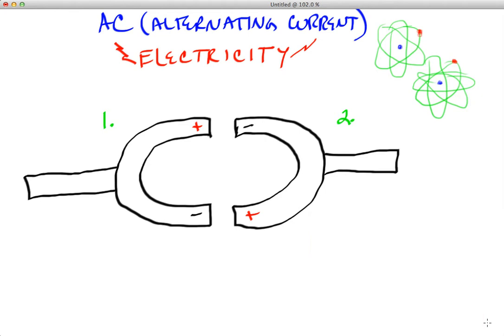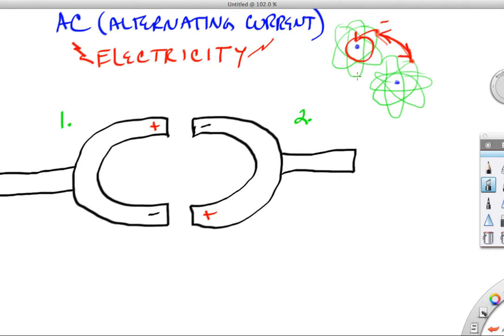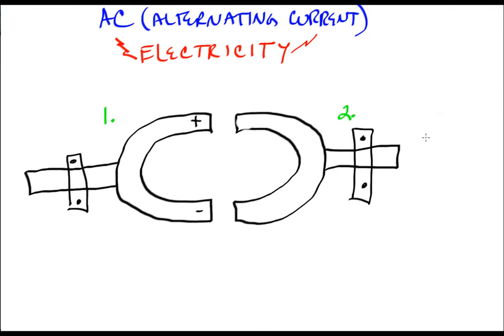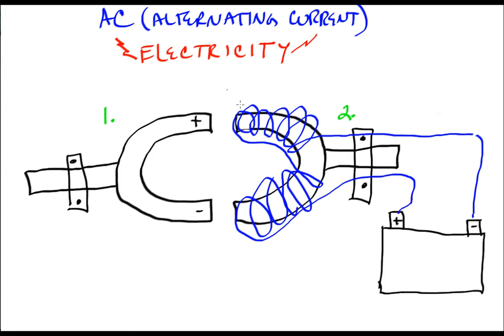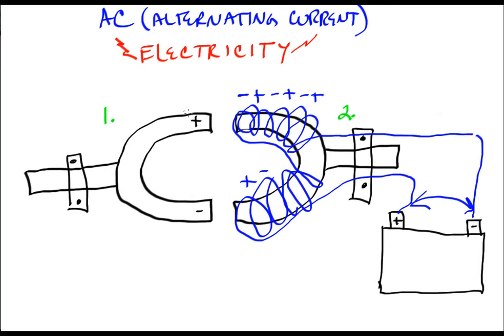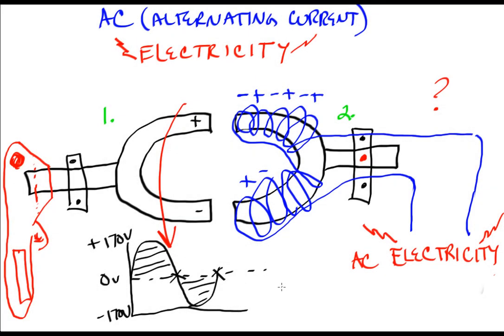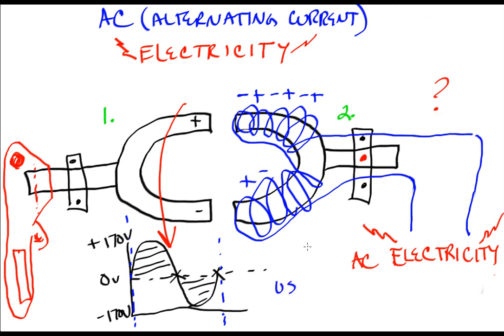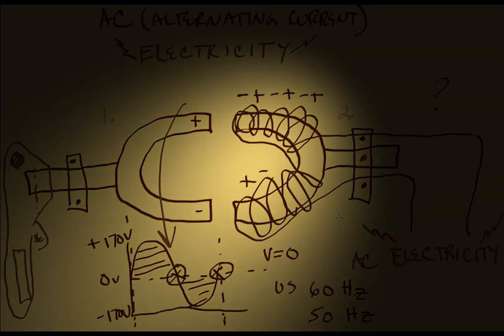AC Electricity Generation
Educational video describing how AC electricity is generated - I use this to educate my solar PV students.